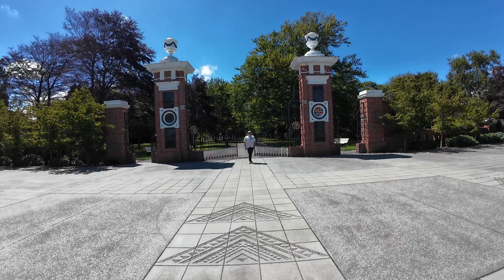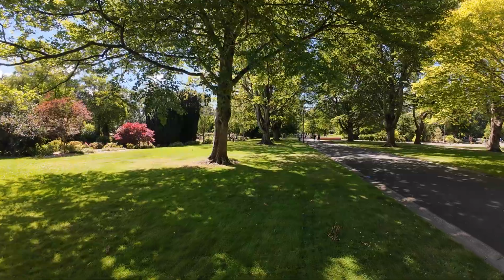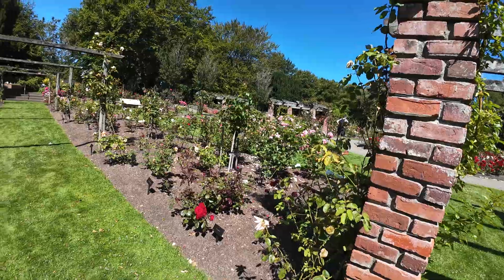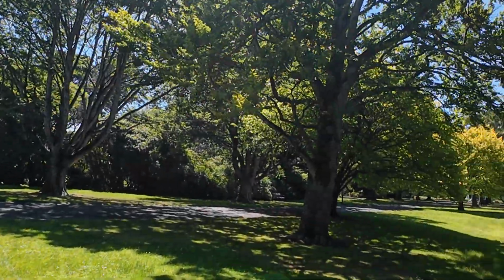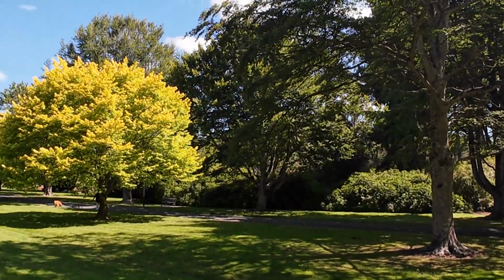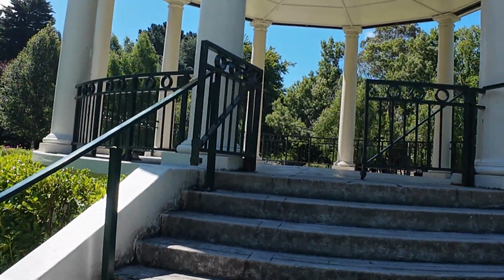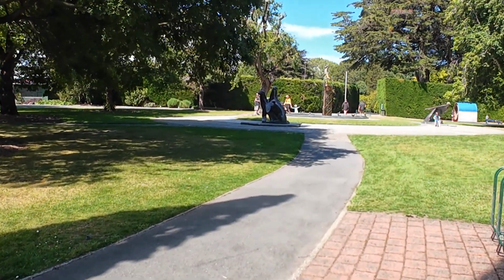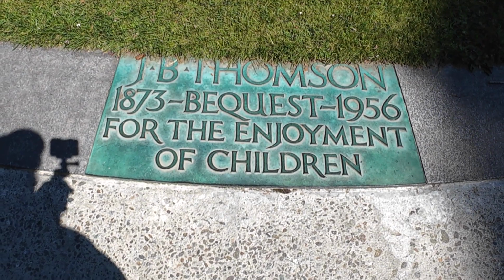New Zealand A unique park with art in abundance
Possibly the best queens park in the world, a walk through the famous Invercargill queens' park with art and WW1 rotunda